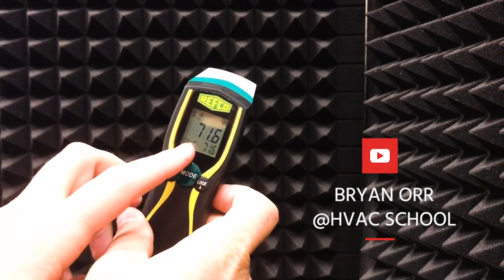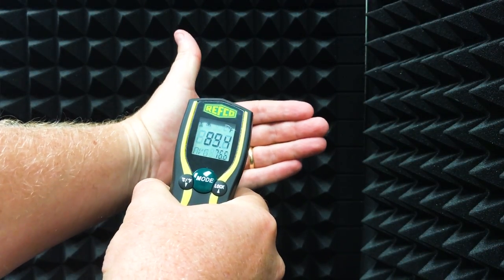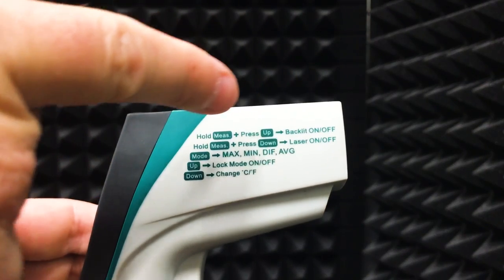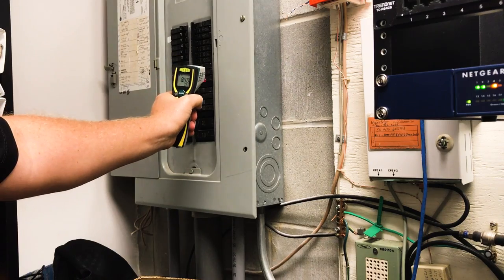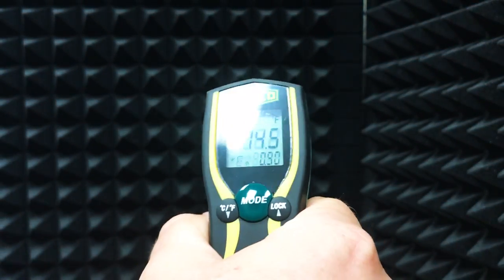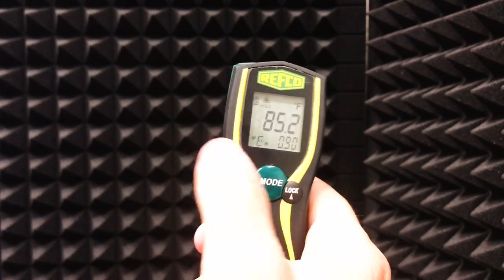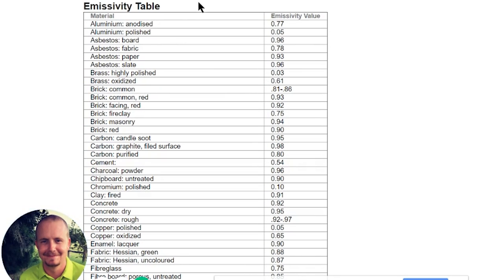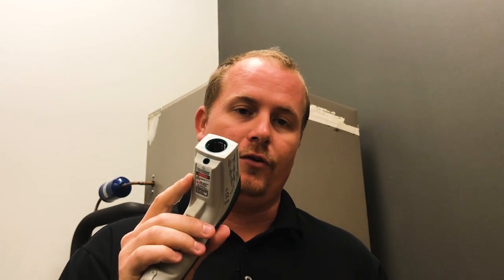Using Infrared Thermometer with Refco LP-88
In this quick "Counter Training" video, Bryan talks about the features of the Refco LP-88. Even though Bryan doesn't use these a lot, he finds this particular model interesting and wants to share it with the HVAC School audience. He also covers all the basics of using an infrared thermometer properly.

The Refco LP-88 has a trigger that you hold to begin taking measurements. You can take measurements as an average or in min/max mode. You can either hold the trigger or set the Refco LP-88 to lock mode, which runs constantly and doesn't require you to hold the trigger.

The spot-to-distance ratio is explained on the side of the Refco LP-88, which is nice for us and lets us know how accurate our measurements will be. The safety information is on the bottom, and the main concern is to keep the laser away from people's eyes or reflective objects that may reflect the laser into somebody's eyes.

Be sure to set the thermometer for the correct emissivity of the surface you're measuring; infrared thermometers measure surface temperature, not air temperature. In general, most of the things we will be measuring have an emissivity of around 0.9 (reflective materials have much lower emissivity ratings). You can use an emissivity chart to get the most accurate measurement.

Once you set the proper emissivity and understand the limitations, you can use an infrared thermometer to measure circuit breakers against one another for a comparative diagnosis. You can also use an infrared thermometer for comparative diagnosis on condensing fan motors in light commercial applications with several units in a row.